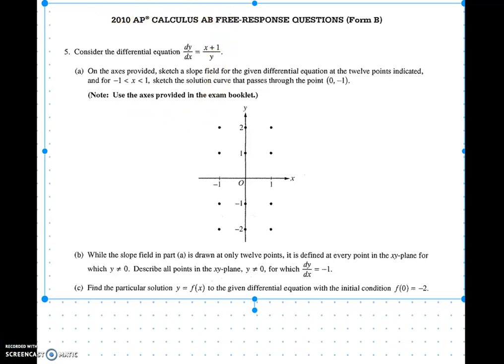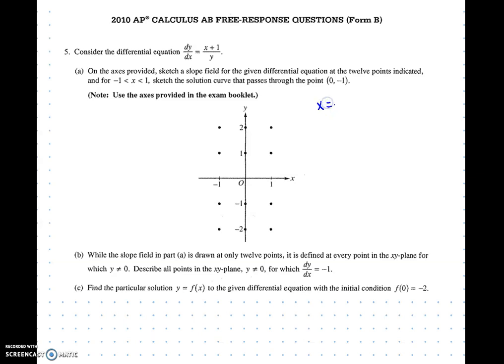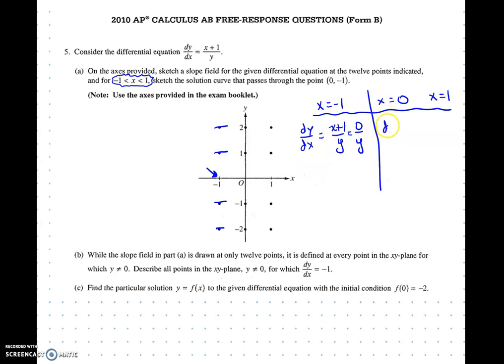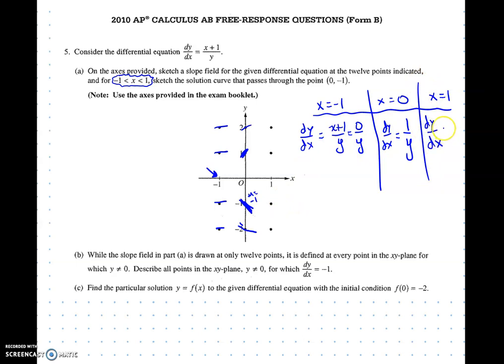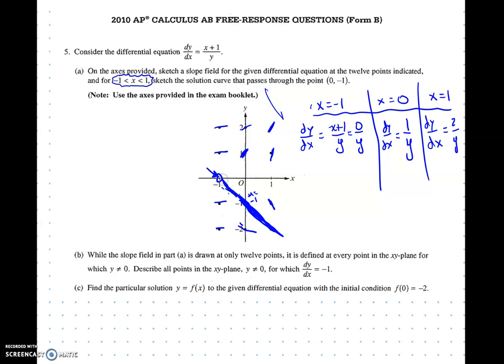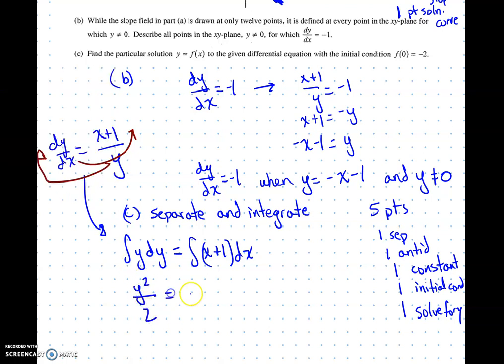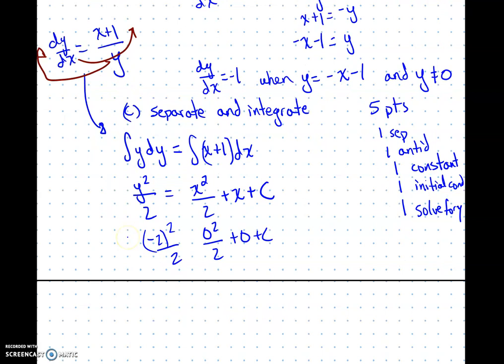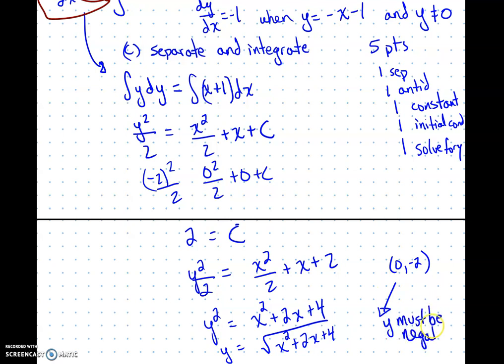Differential Equation 2010B #5